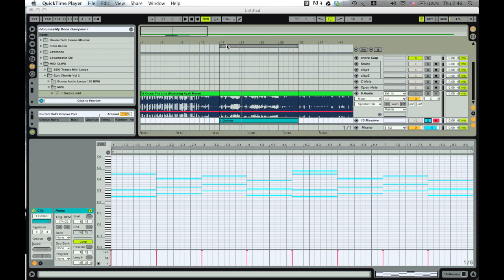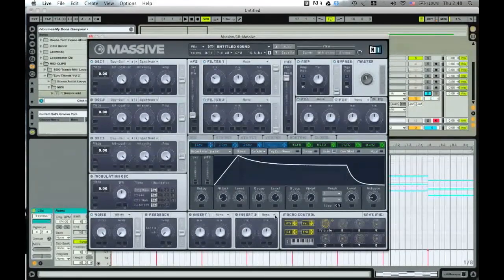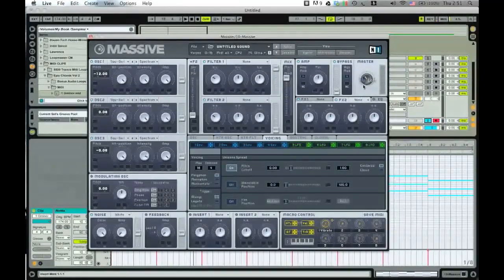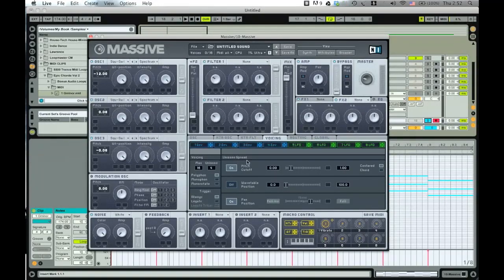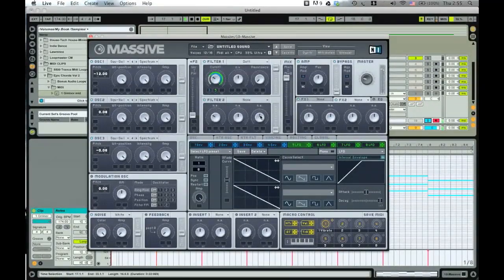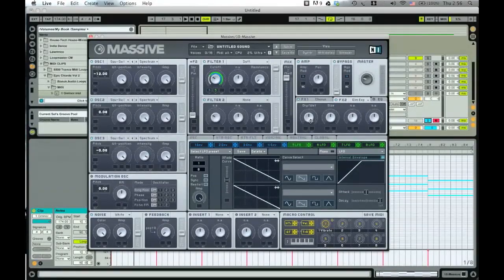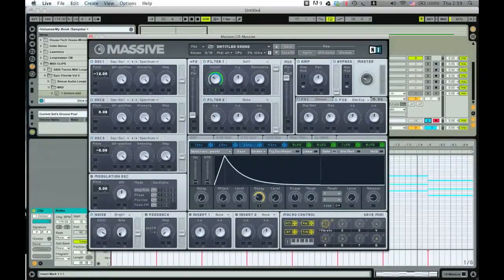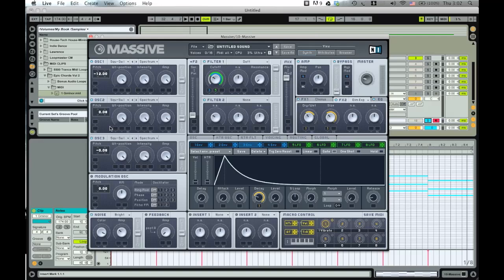Create Camo & Krooked Gated Pad - NI MASSIVE TUTORIAL #1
My first video tutorial for NI Massive on how to create gated trance pad.